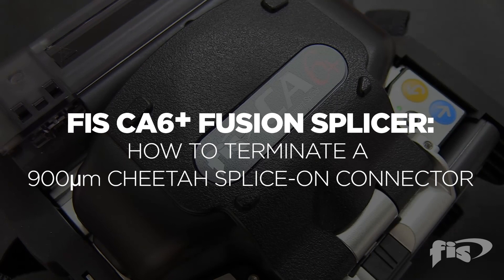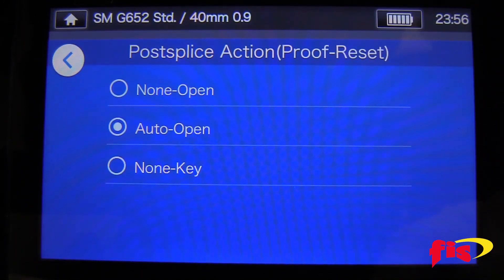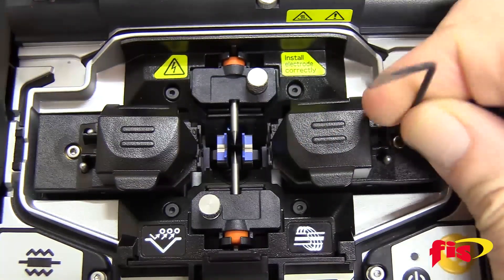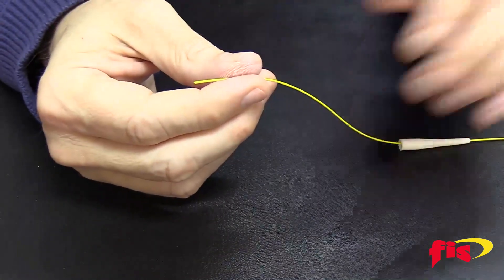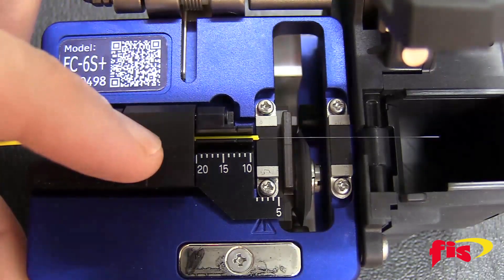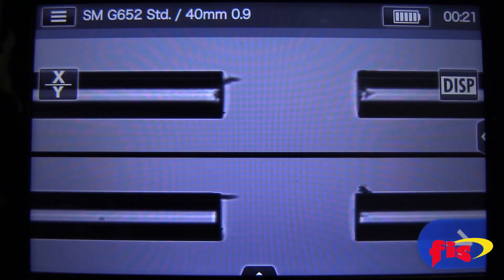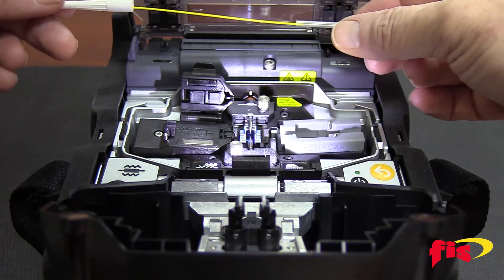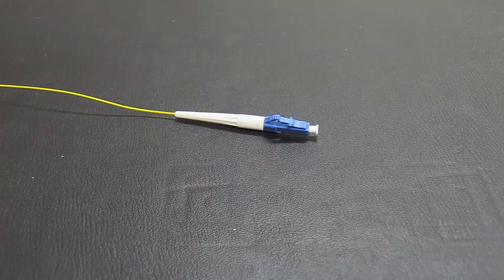FIS CA6+: How To Terminate A 900µm Cheetah SOC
In this video, you will see the process for termination of the FIS 900µm Cheetah Splice On Connector using the FIS CA6+ Core Alignment Fusion Splicer.